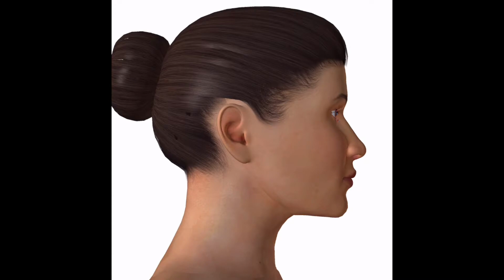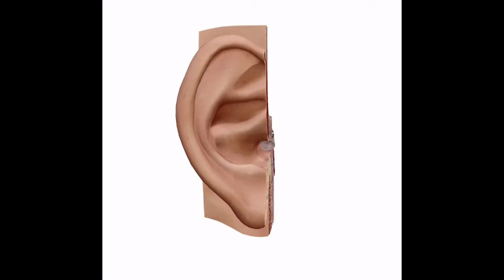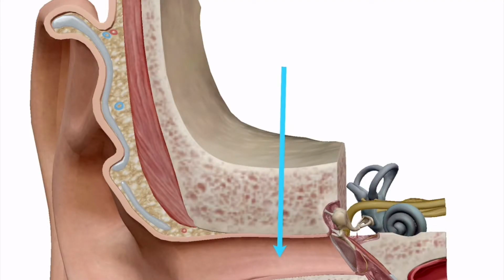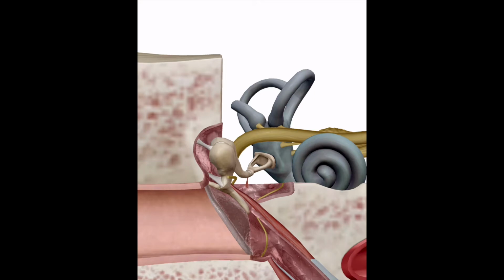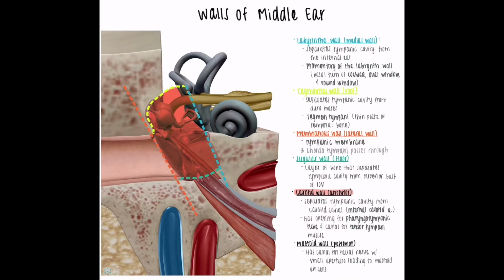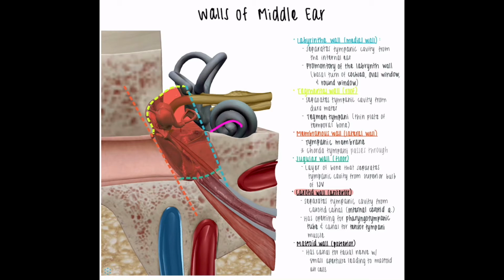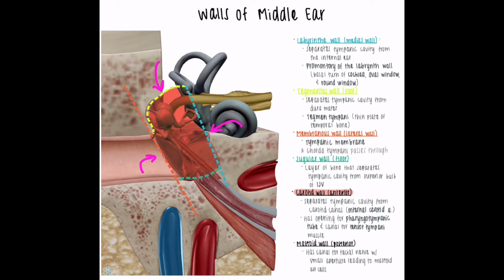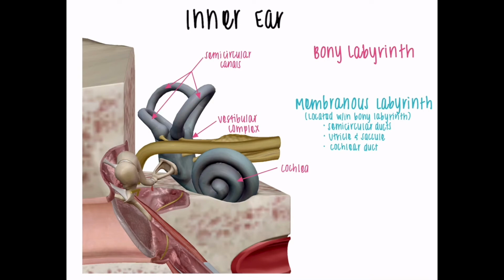7.5 21a Swan